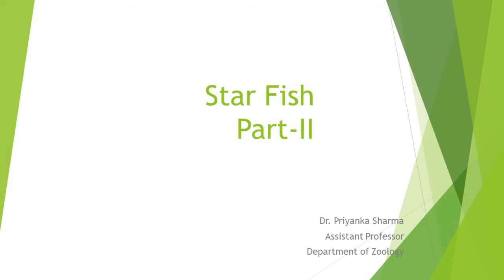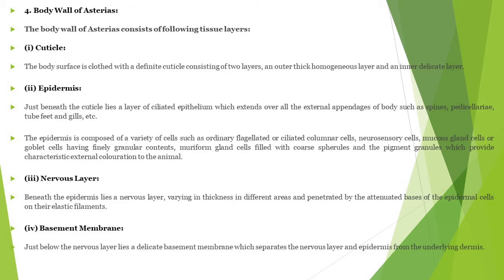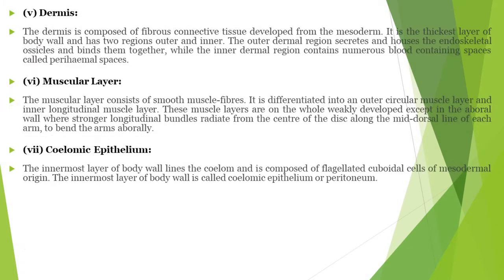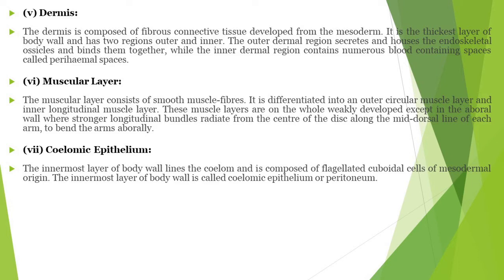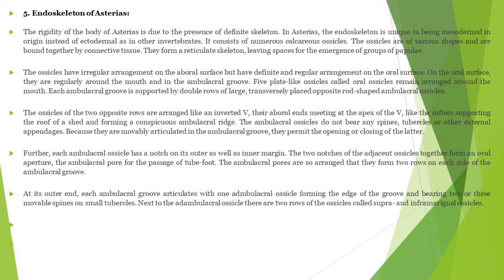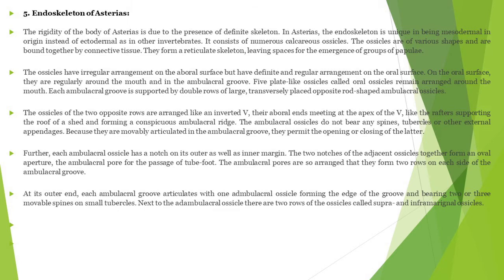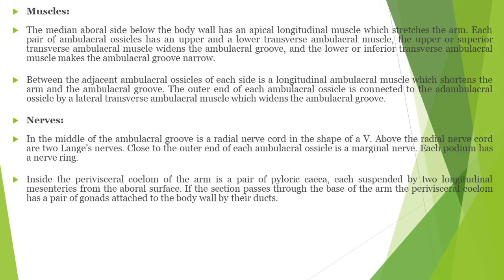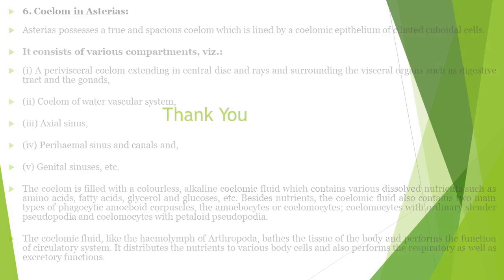Star Fish, Part II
Dr. pryanka Sharma